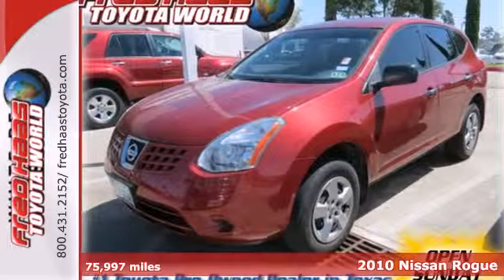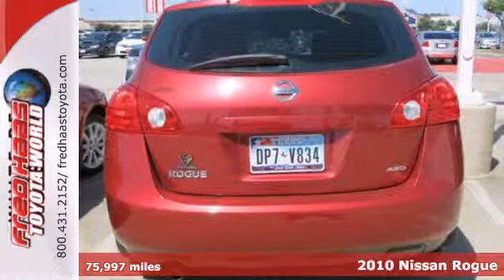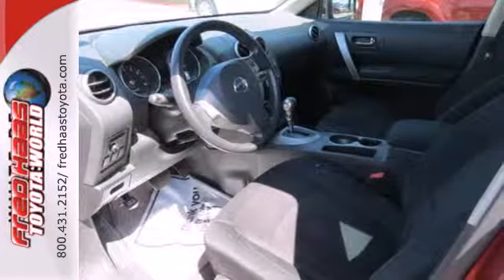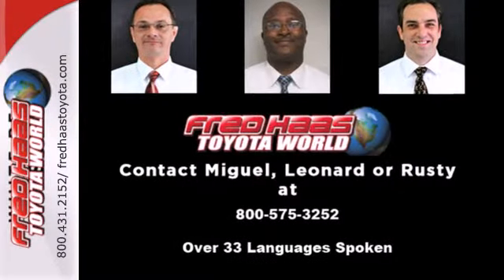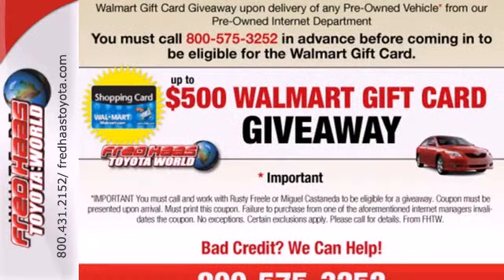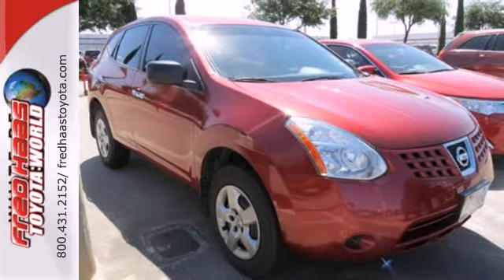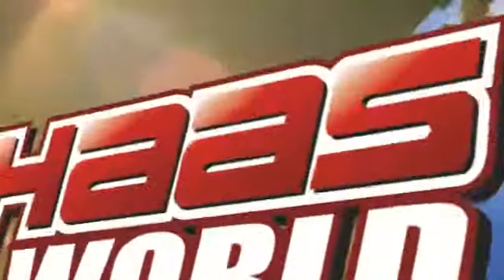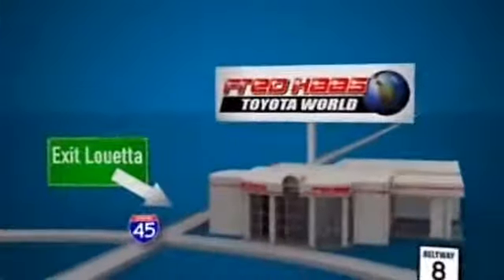2010 Nissan Rogue Spring Houston, TX AW118719T - SOLD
Year: 2010
Make: Nissan
Model: Rogue
Trim: SUV
Engine: 2.5L 4 Cylinder Engine
Transmission: Cvt
Color: Venom Red Pearl
Interior: Black
Mileage: 75997
Stock #: AW118719T
DEALER MAINTAINED..SERVICE RECORDS AVAILABLE..COMES WITH 2 KEYS 2 REMOTES(if avail.)..VERY NICE..MUST SEE..FREE AND CLEAN CARFAX...IF YOU ARE IN THE MARKET FOR A NICE NISSAN ROGUE SL THEN MAKE SURE YOU COME AND SEE THIS ONE BEFORE YOU BUY.. CALL BEFORE YOU COME..BRING YOUR DRIVERS LICENSE AND INSURANCE..BE READY TO BUY..PRICED TO SELL..SEE YOU SOON!

Address:
20400 I-45 North